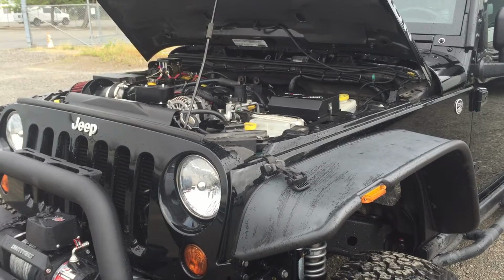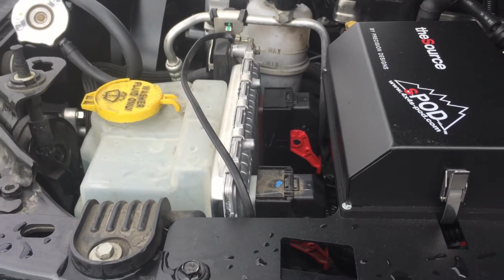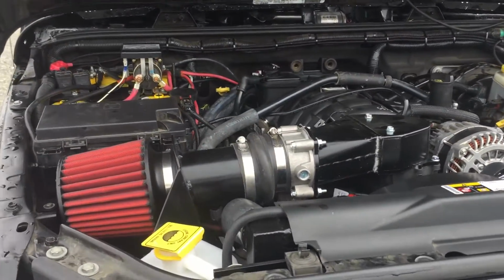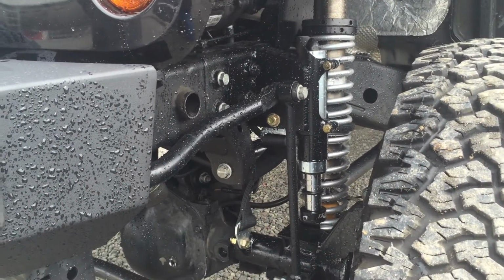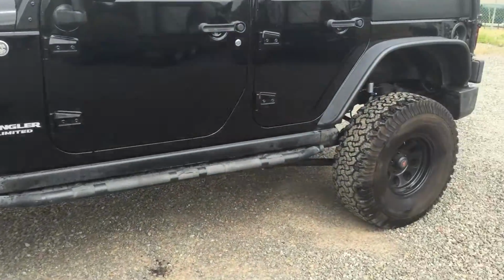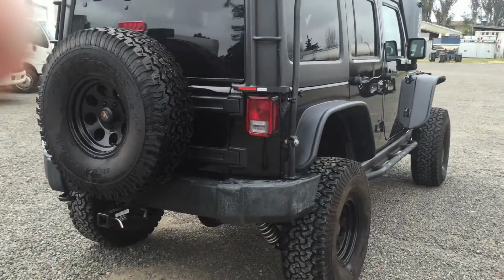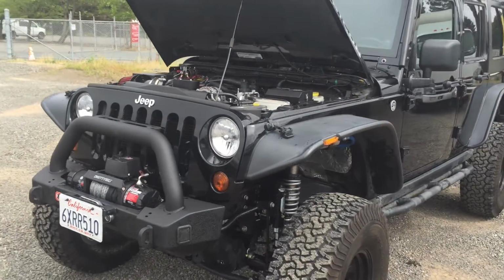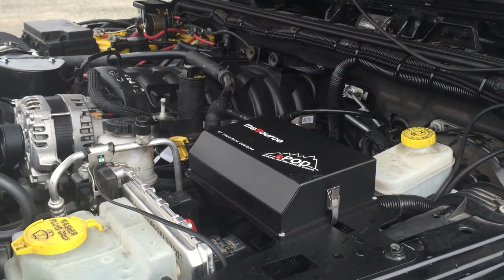2012 Jeep JK 5.7L VVT Truck Hemi, A580 auto trans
This is a Jeep we also put Coil Overs on and a Truck Hemi, DynaTrac ball joints, inner sleves, we also three link the front suspension